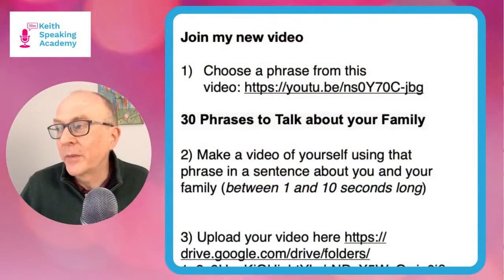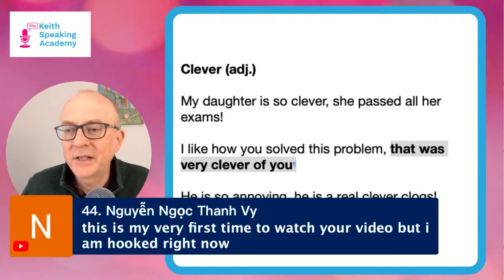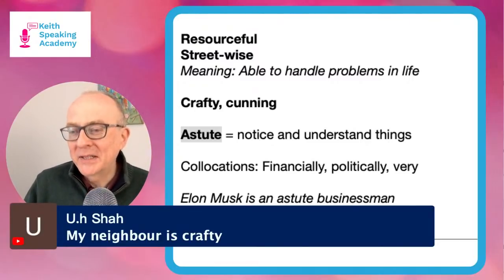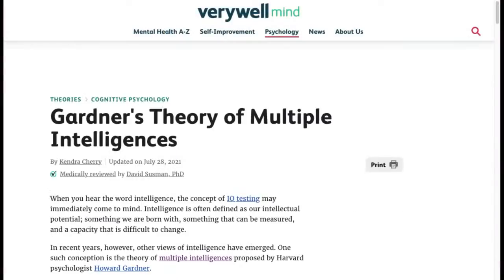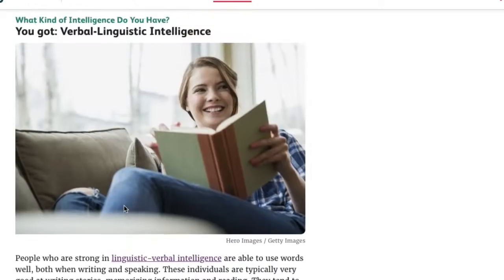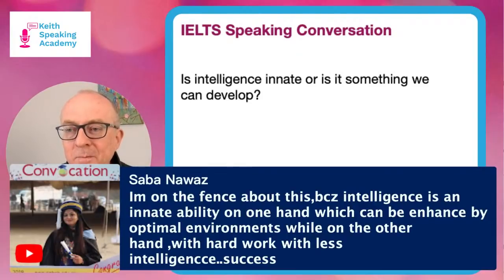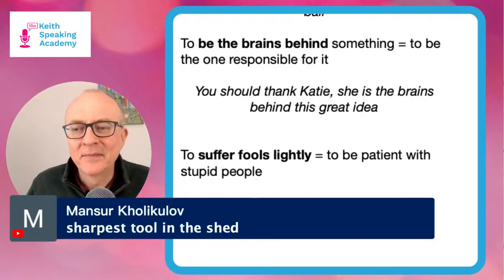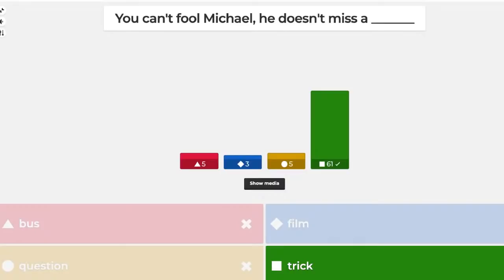IELTS Speaking Practice: INTELLIGENT PEOPLE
Talking about intelligent people is a common theme in IELTS Speaking, especially in Part 2 and Part 3 where you may need to describe a person or discuss ideas about intelligence. In this lesson, you’ll learn useful vocabulary, natural expressions, and clear structures to help you speak confidently and give well-developed answers.

👉 Get the PRONUNCIATION file from the most popular Live Lessons in the 'VOCABULARY VAULT '

ANNOUNCEMENT 📣
👉 Youtube Channel Members only will get access to an extra video at the weekend, looking more at creativity in our lives and a bunch of really useful idioms on this topic.

===About Keith ===